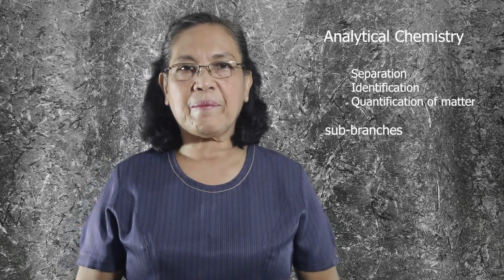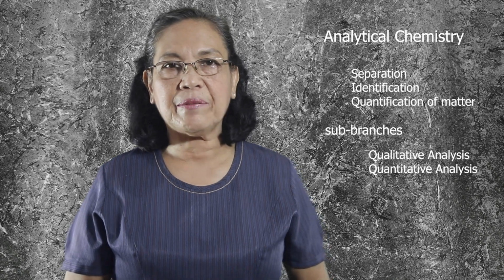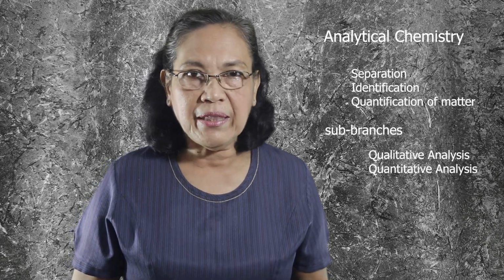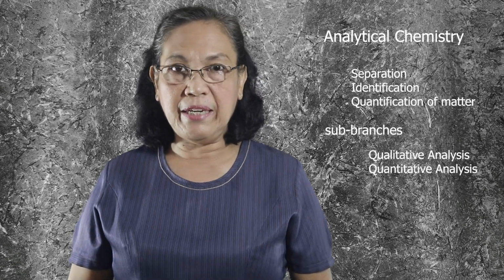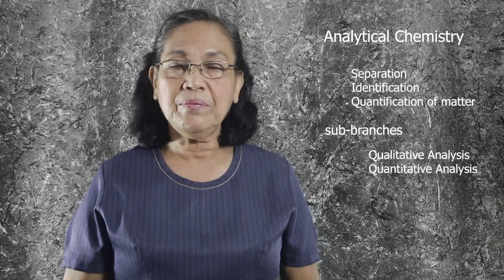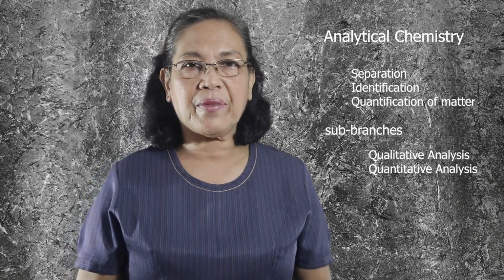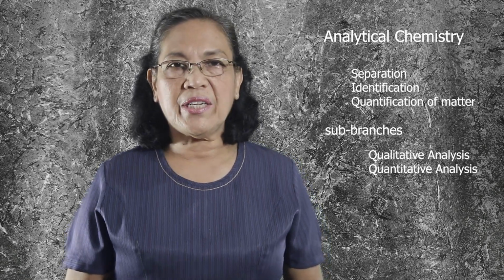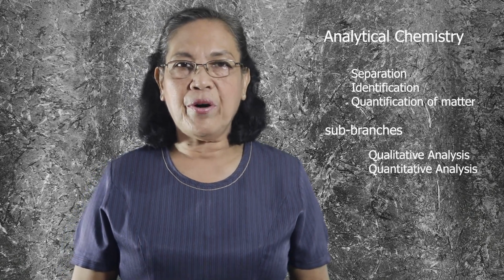Introduction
Analytical Chemistry